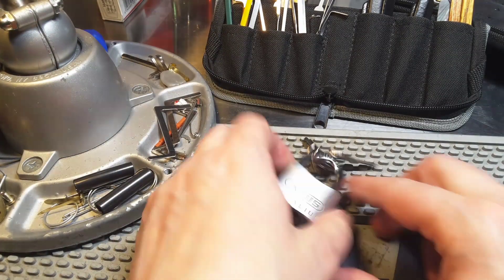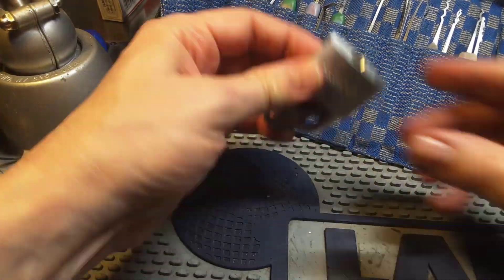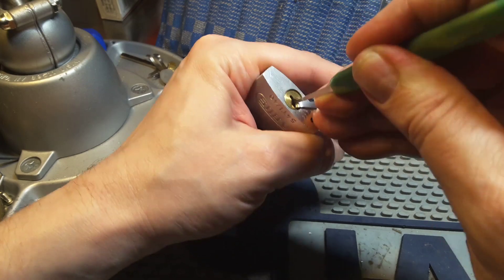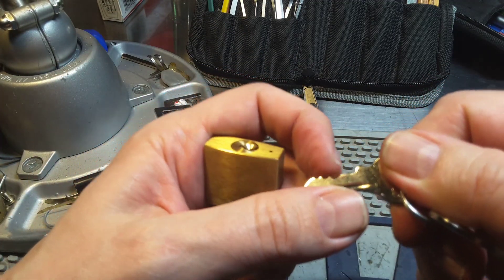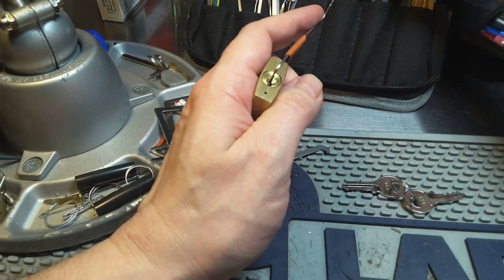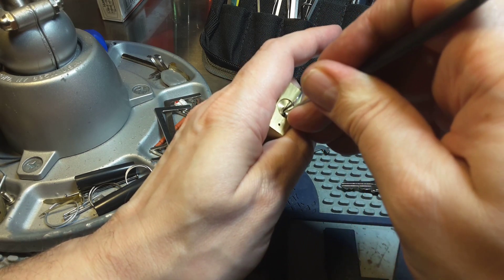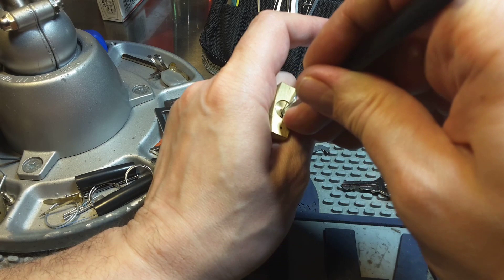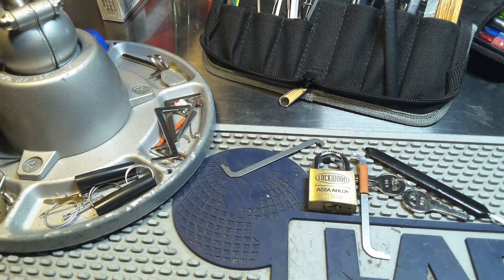ABUS 54/40 Raked, Lockwood 110/30 Picked [110]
Just a quick opening of two 4 pin padlocks.